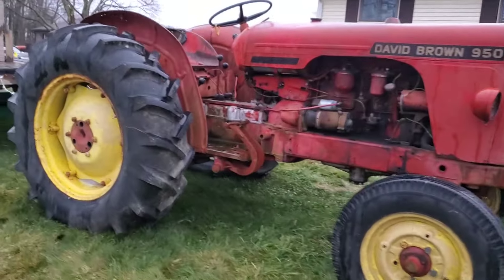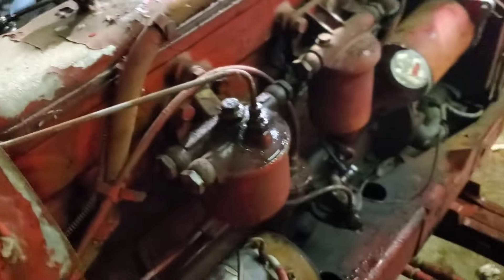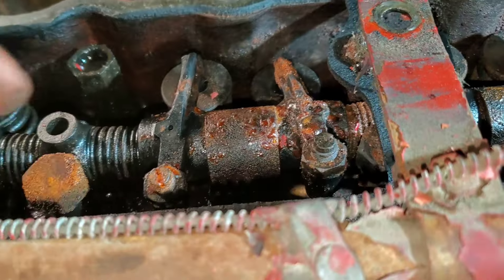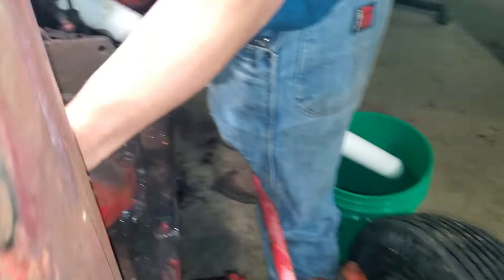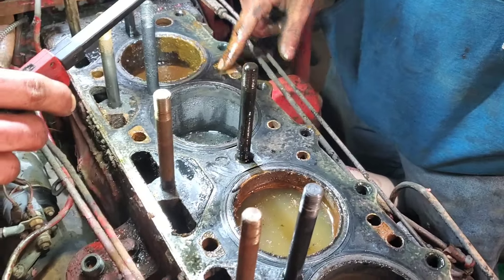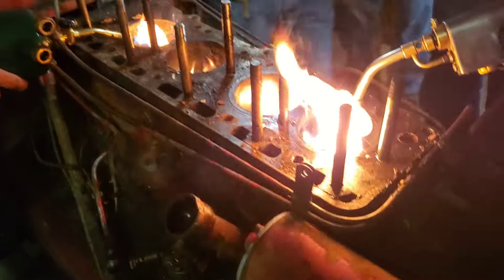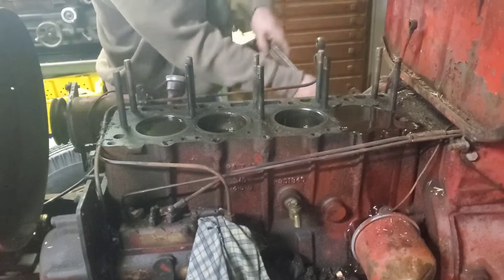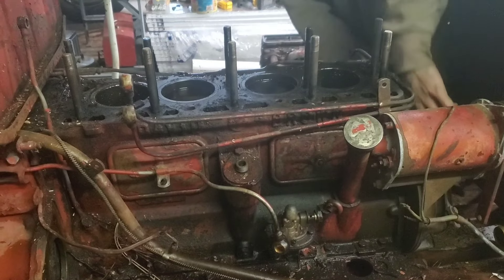David Brown 950 locked up tight